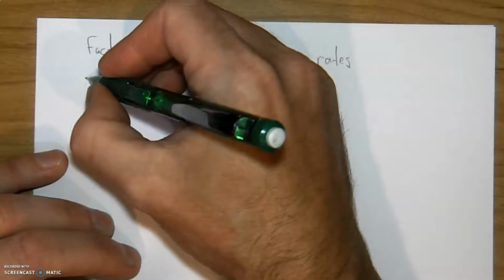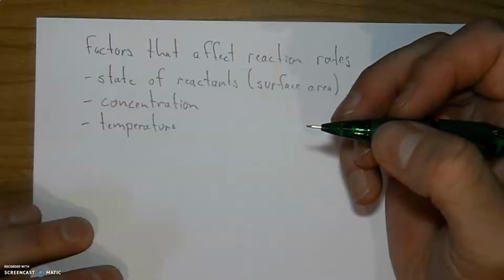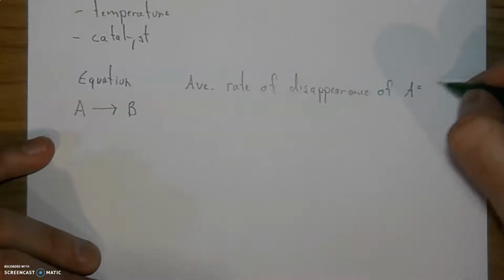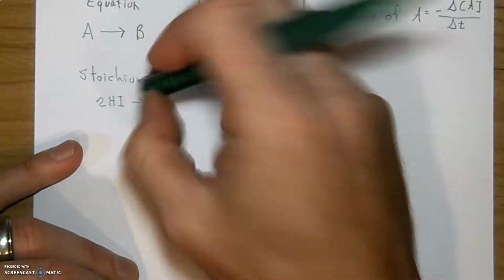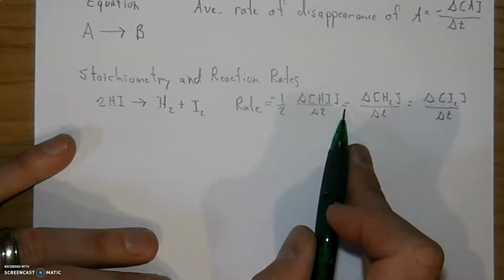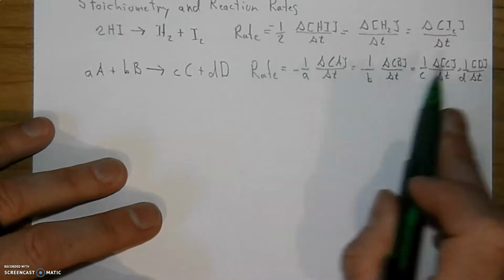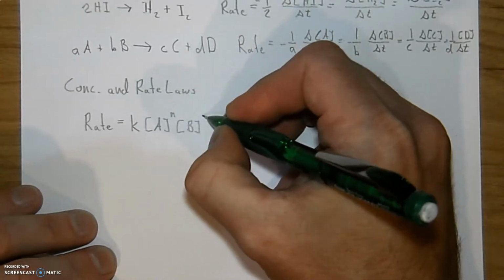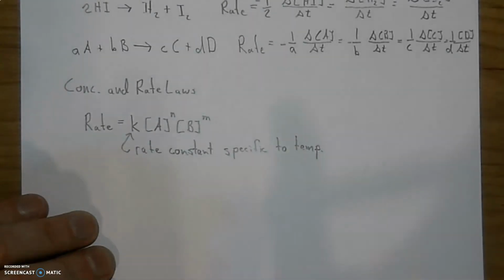AP Chem., Ch. 14, Lecture 1